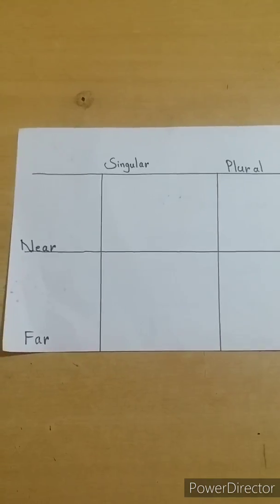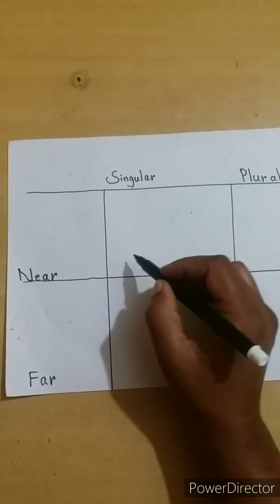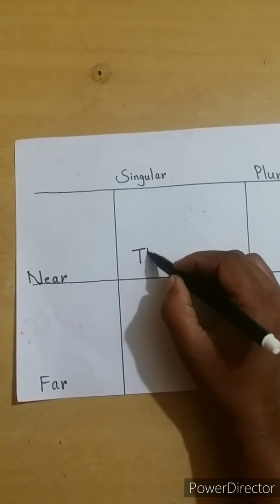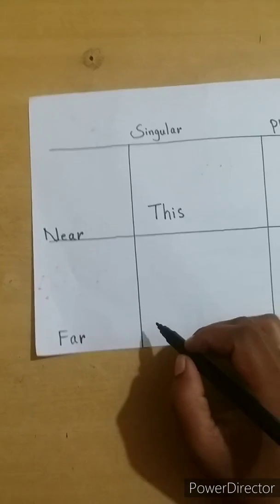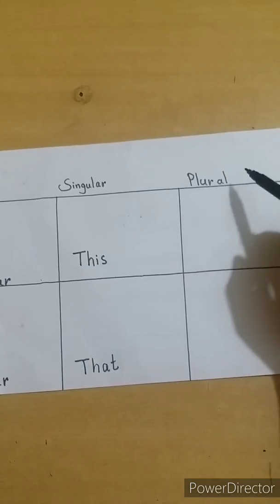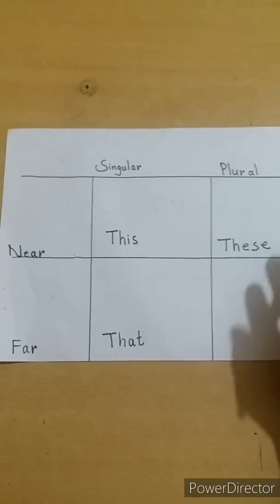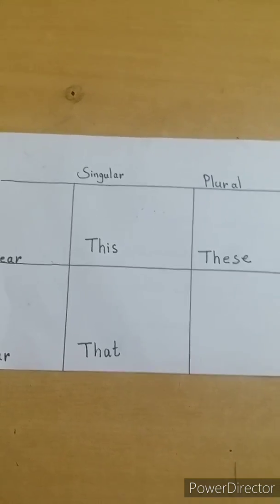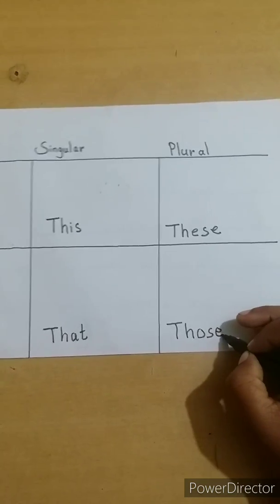ENglish (Use of these & those)